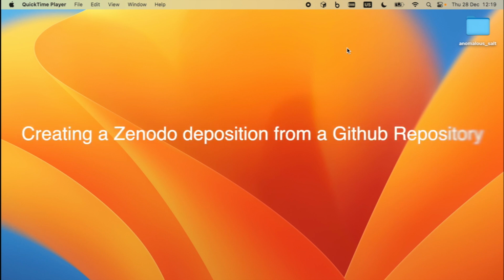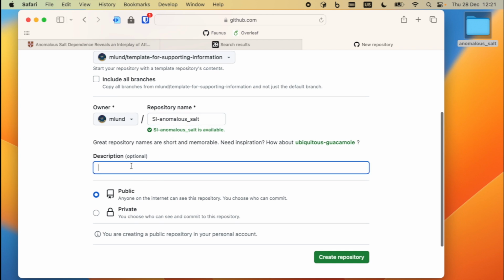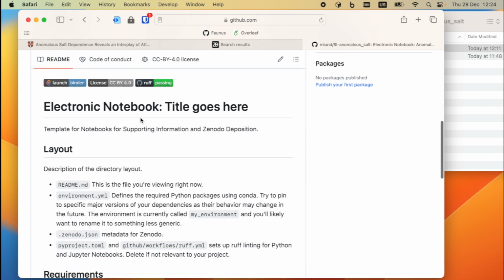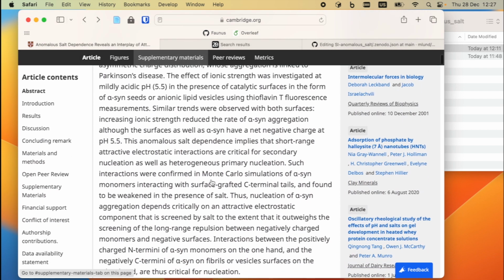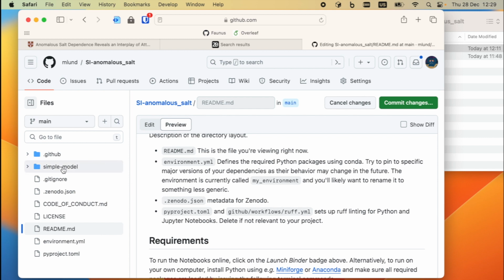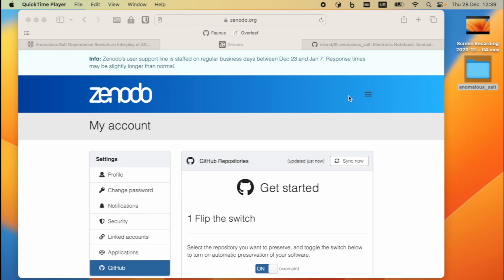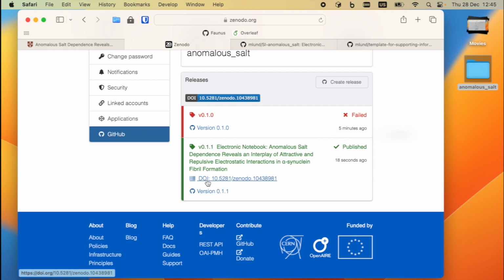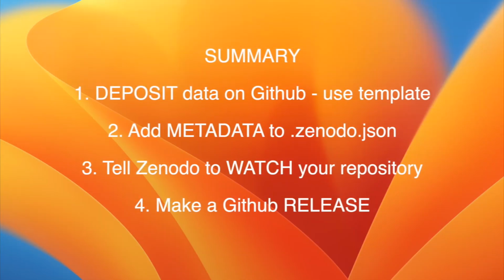FAIR Data: Zenodo Deposition via a Github Repository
This video shows how to deposit and share a scientific dataset on Zenodo via Github. Doing this helps you to easily make future updates, and adhere to FAIR data principles.